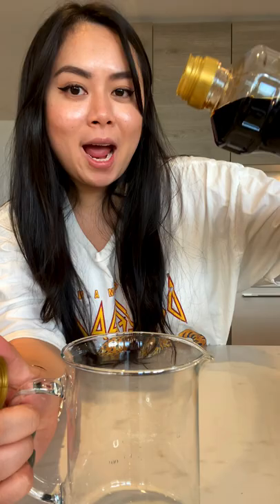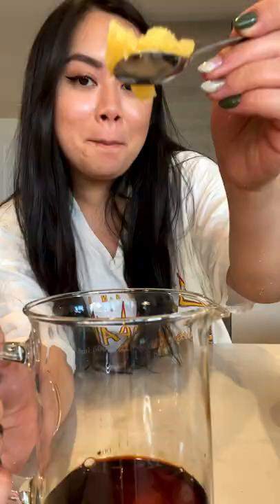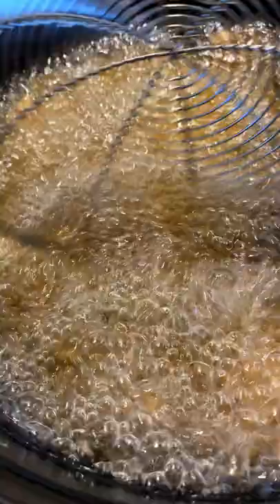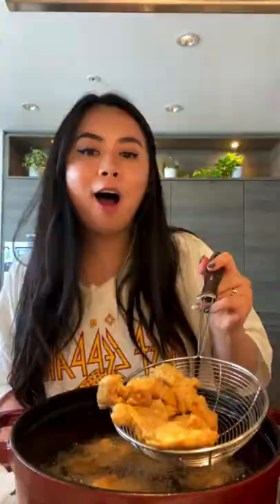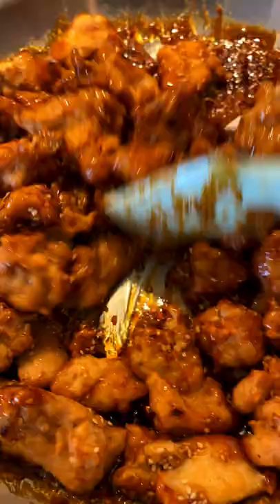General Tso Chicken (SUPER Yummy!)